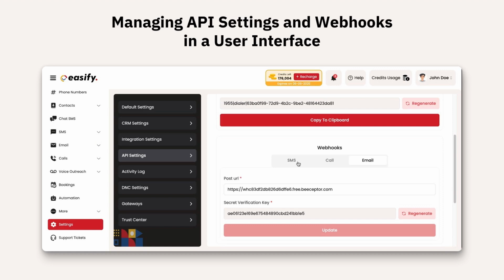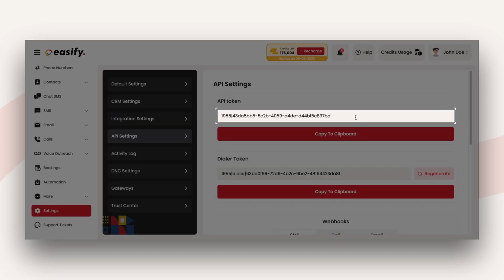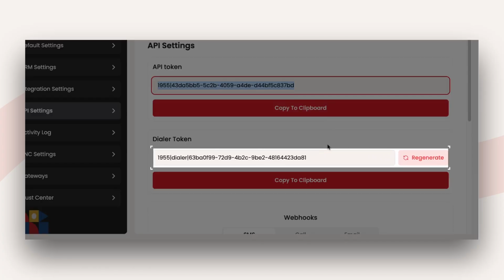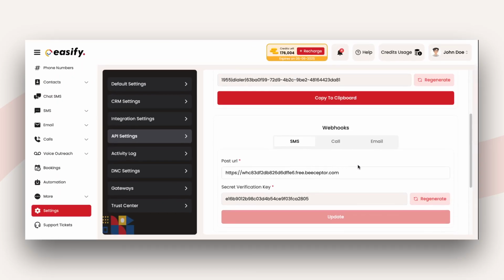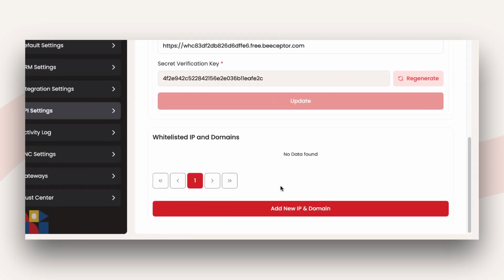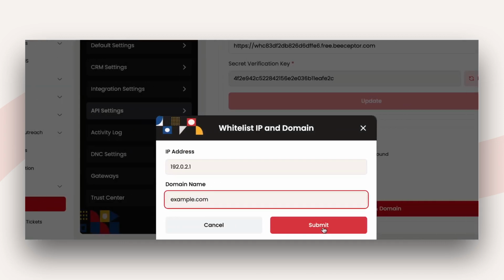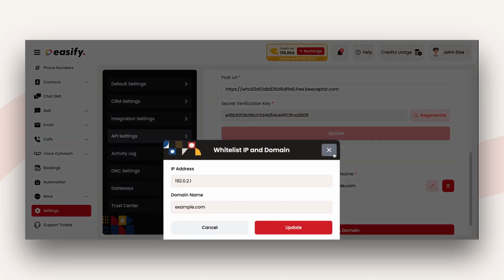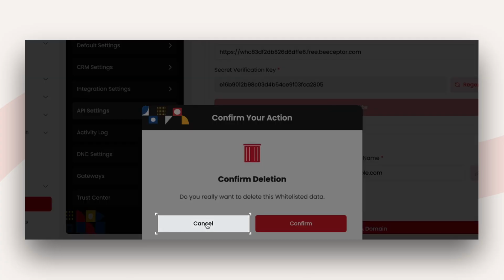Managing API Settings in Webhooks | Easify Marketing | Tutorial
In this tutorial, we’ll show you how to manage API settings and webhooks in Easify. Learn how to use and regenerate API tokens, configure webhooks for calls, SMS, and emails, and securely update whitelist IPs and domains. We'll also guide you on copying secret verification keys to ensure safe and efficient third-party integrations.